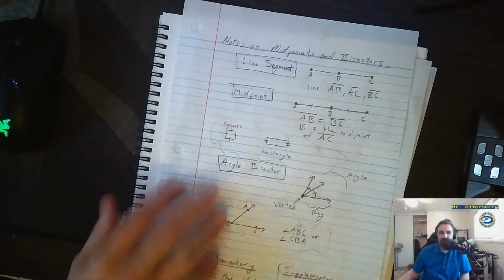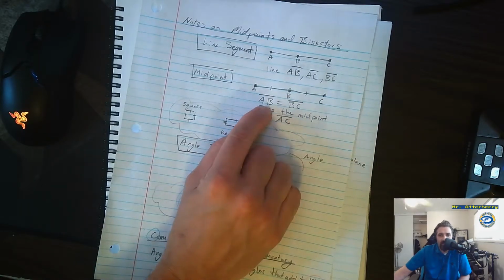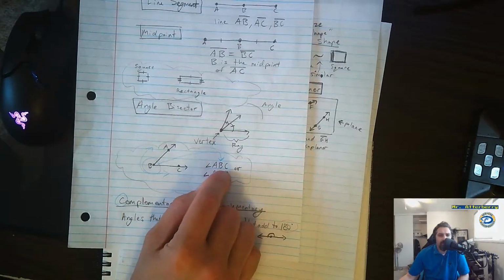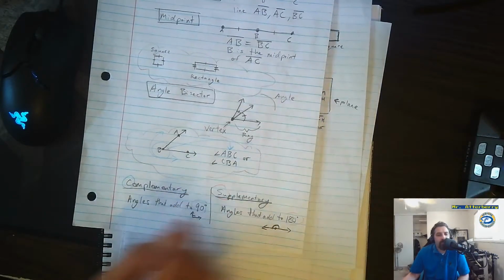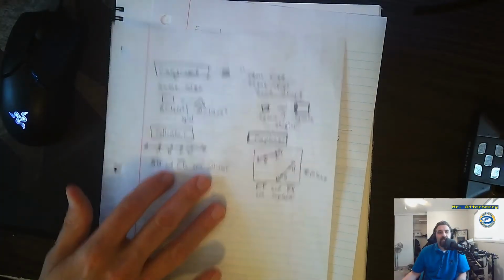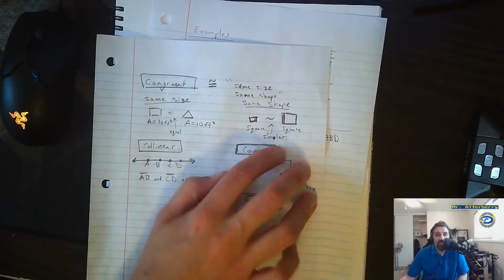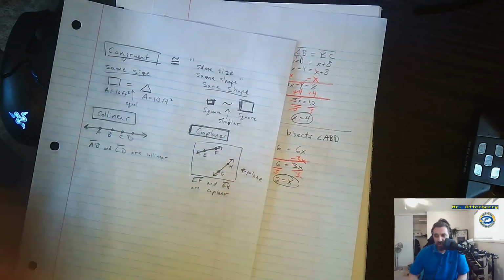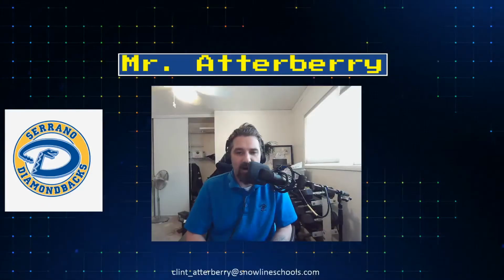Geometry Essentials - Topic A.2 - Midpoint and Angle Bisector Notes